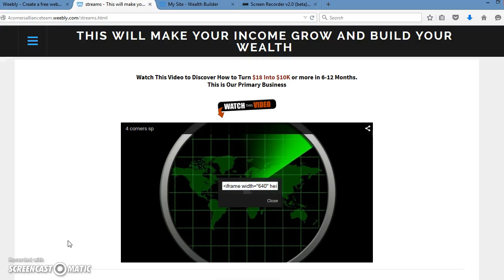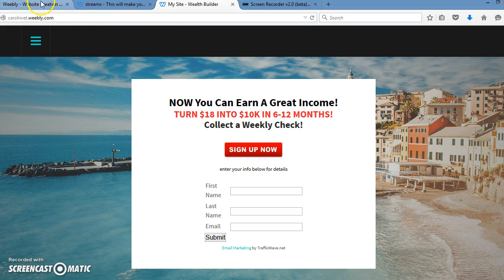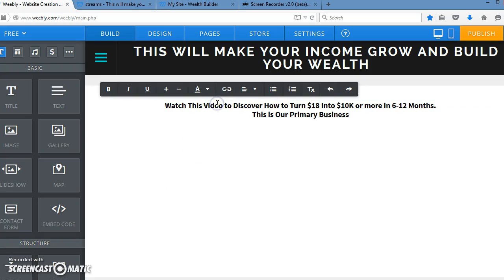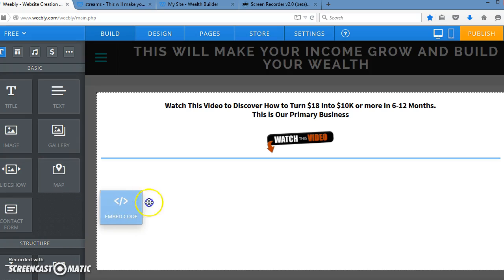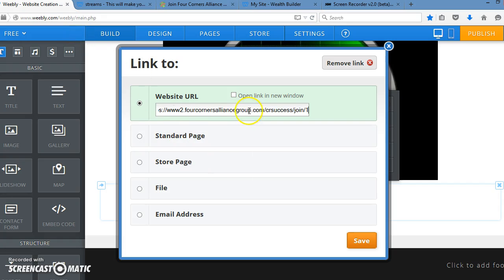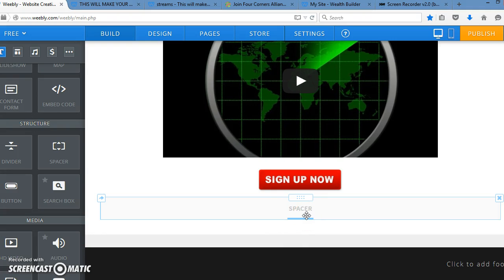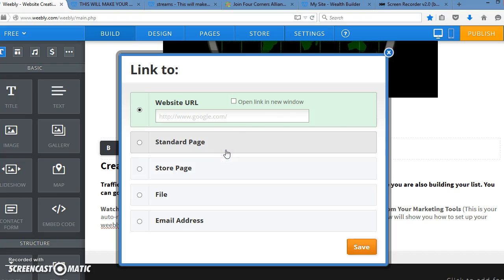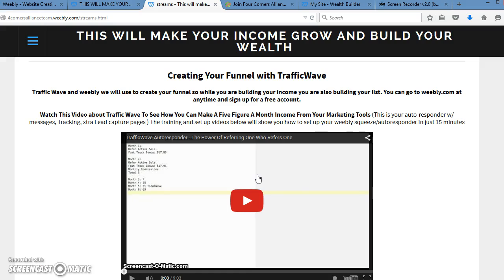How to set up a landing page with your Free weebly website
Learn how to set up a landing page with weebly.com.. drop and drag tech. very easy to set up.